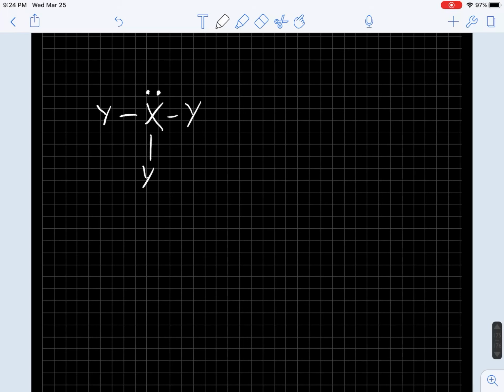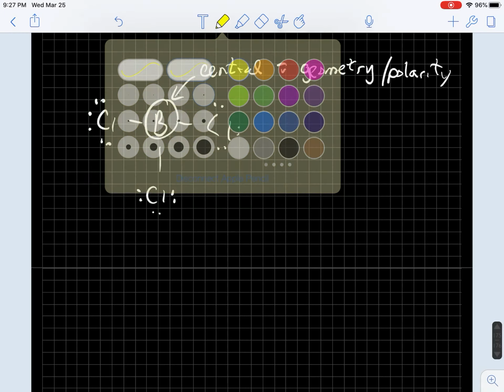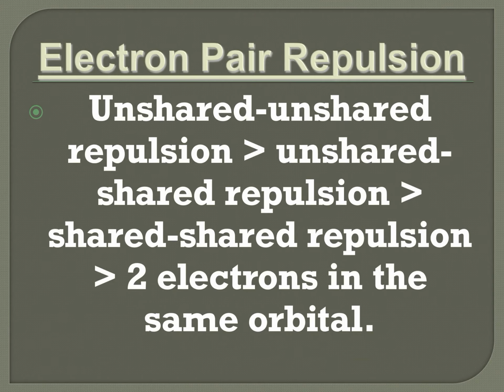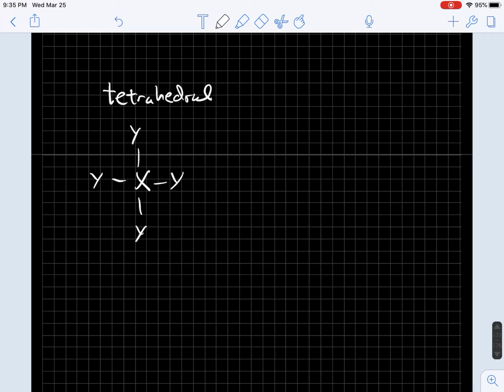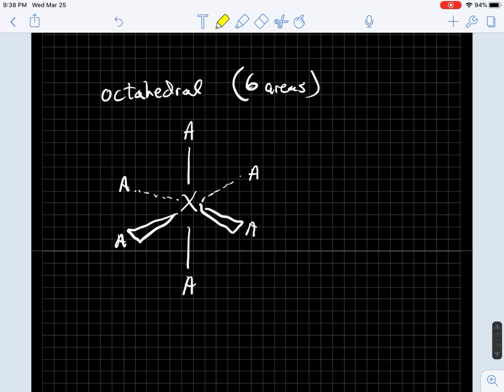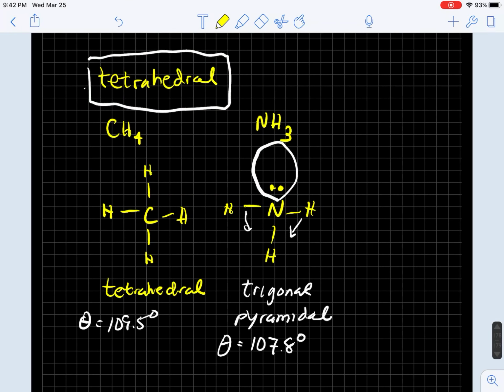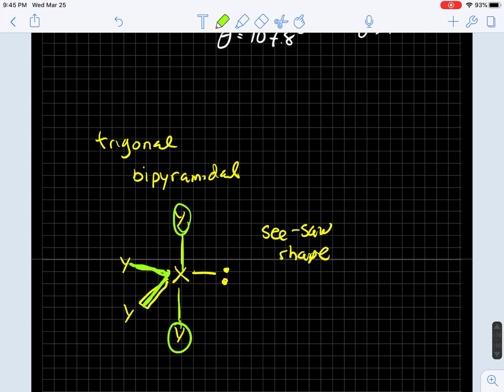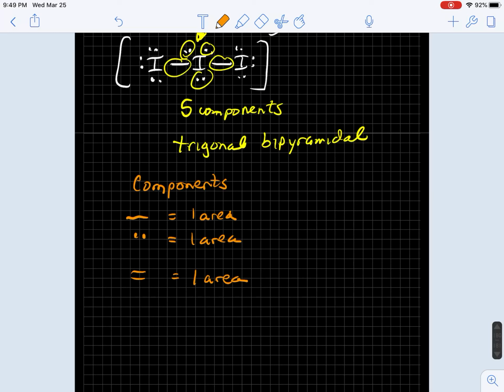Chem 1 Honors ch 13 part 4